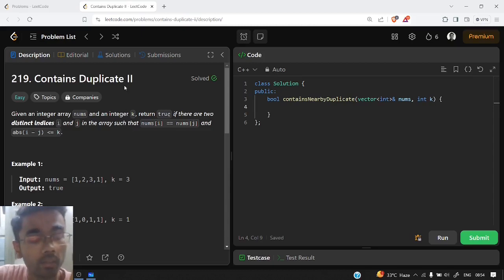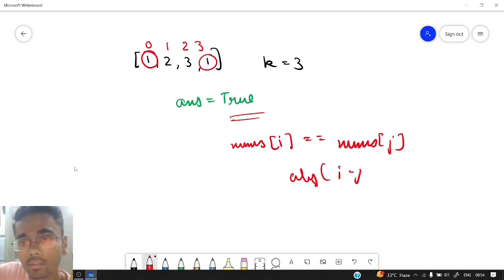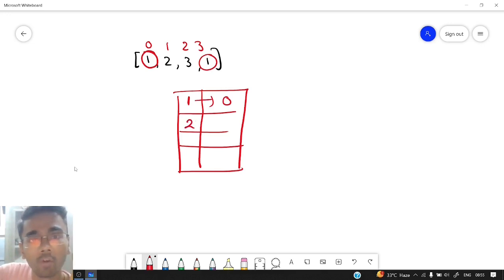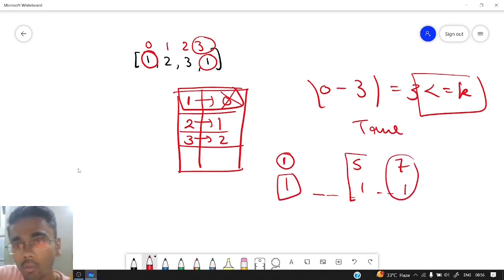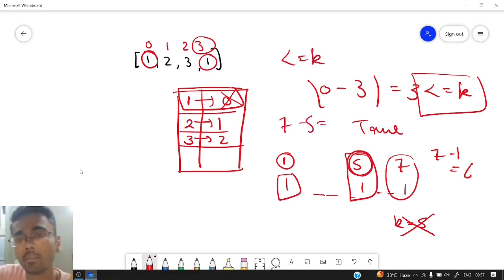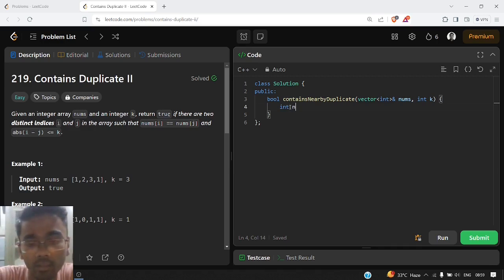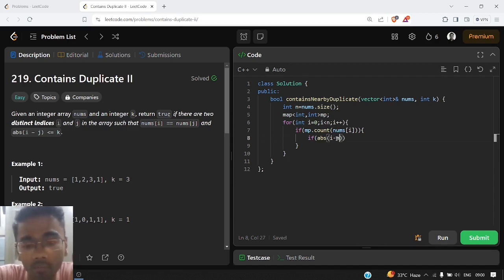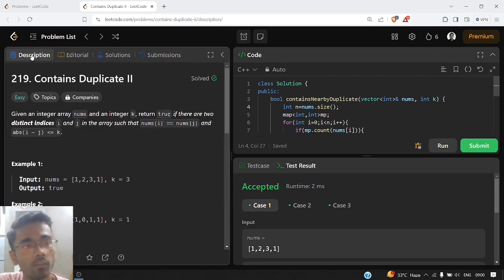Contains Duplicate II | HashMap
In this video I'll be discussing the solution of Contains Duplicate II.

Timestamps :
0:00 - Problem Statement
0:26 - Explanation
3:33 - Code